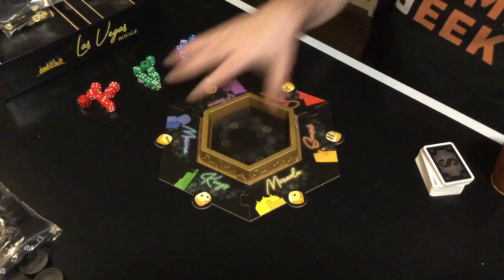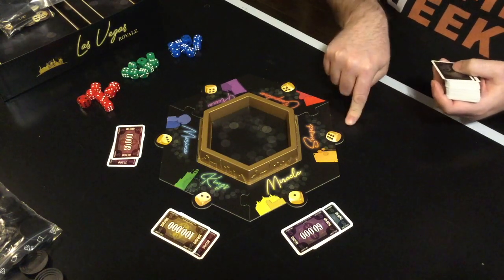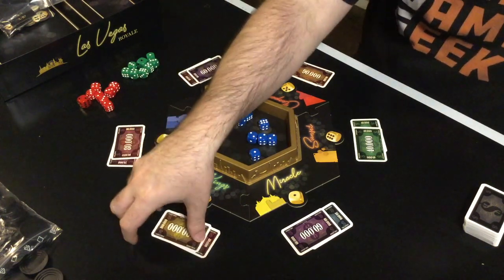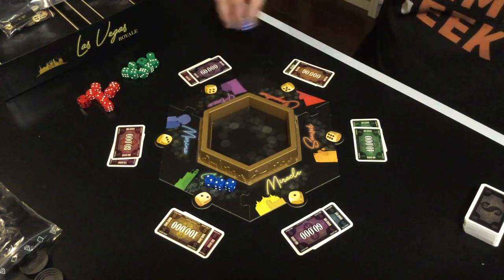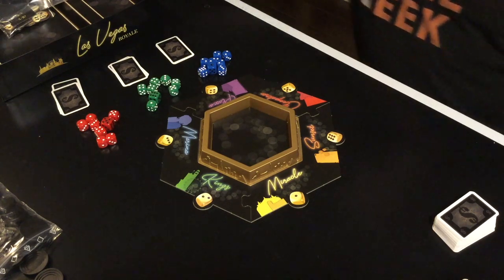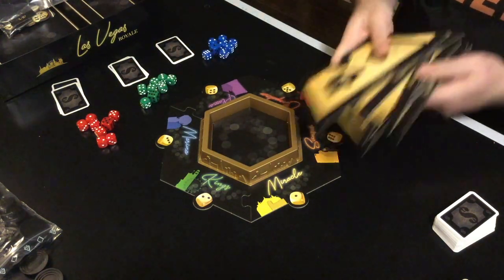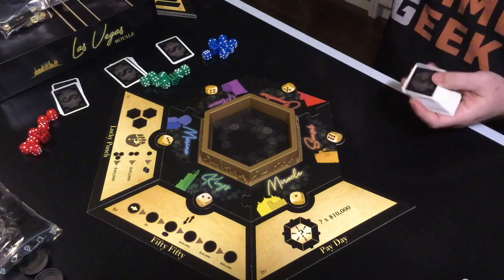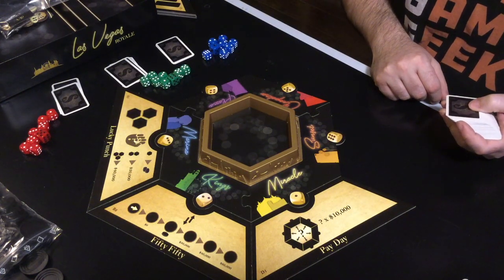Las Vegas — How to Play 🎲 and Why It's a Gem 💎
Despite what the name may imply, Las Vegas (by Rüdiger Dorn and Alea) isn't a gambling game. Players roll dice and commit them to one of six spots that have money dealt to them. The player with the most dice gets first crack at the cash, but only if they're not tied! Tied players have their dice removed and only whoever's left will get the winnings.

Las Vegas was nominated for the Spiel des Jahres in 2012, losing out to Kingdom Builder. It's not a hidden gem, and there have been numerous printings, most recently Las Vegas Royale in 2019. I talk about the differences between it and the original, and a bit about the now-rare expansion, Boulevard.

00:00 Intro ▶️
02:57 How to Play 🎲
09:28 Why It's a Gem 💎

Board Gems highlights older board and card games that are still great games today, and deserve to not be forgotten! Main videos on the 3rd, 13th and 23rd of every month. (Mnemonic: G-E-M has 3 letters.)